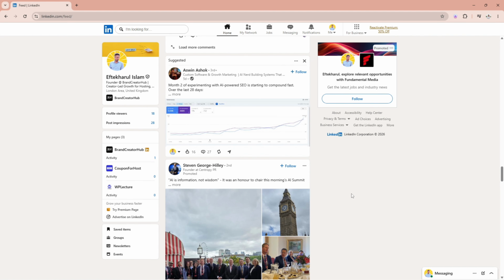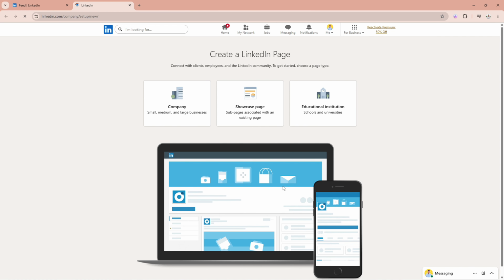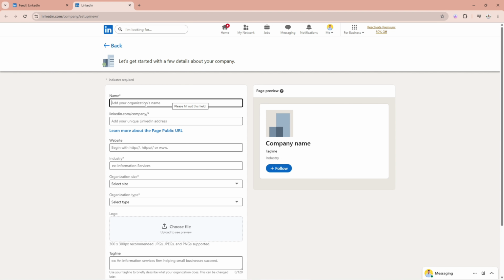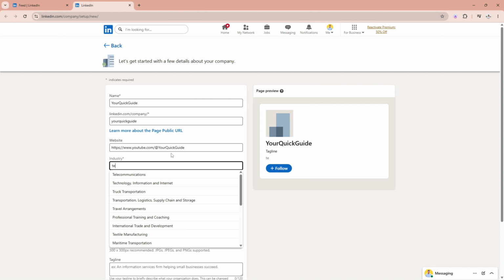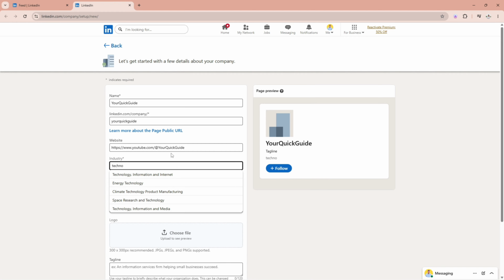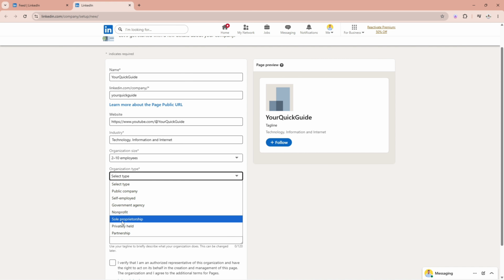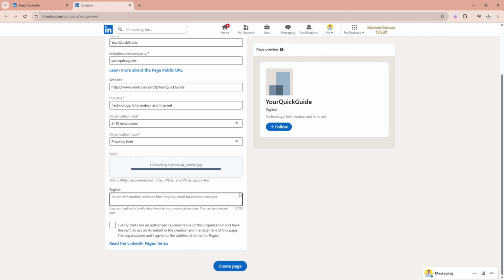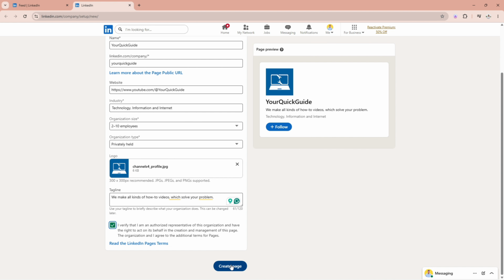How To Create LinkedIn Company Page (Easiest Guide)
In this video, I’ll show you how to create a LinkedIn business page step by step. This beginner-friendly guide will help you build a professional company page on LinkedIn to showcase your business, services, and brand online.

🔹 Topics Covered:
✔️ How to start creating a LinkedIn business page
✔️ How to add company information and logo
✔️ How to customize your LinkedIn page branding
✔️ Tips to optimize and grow your business page